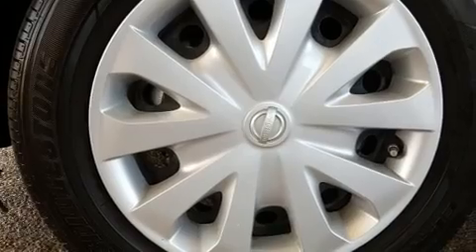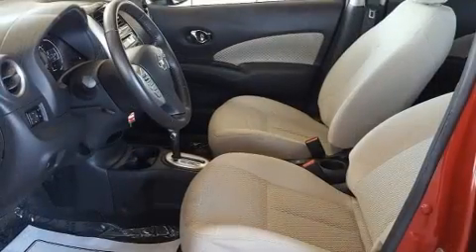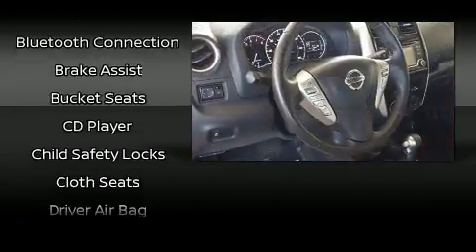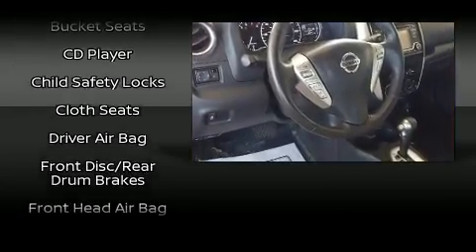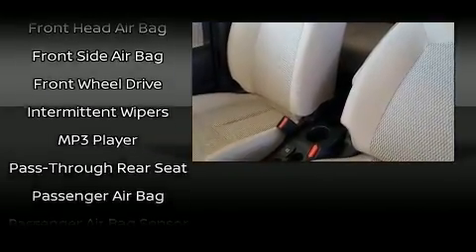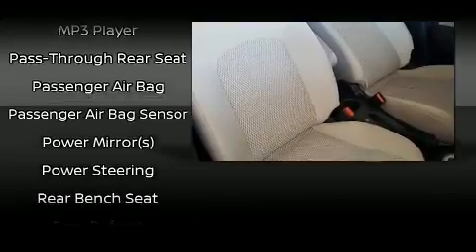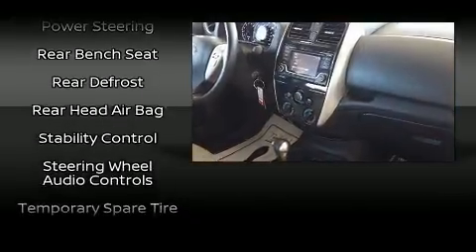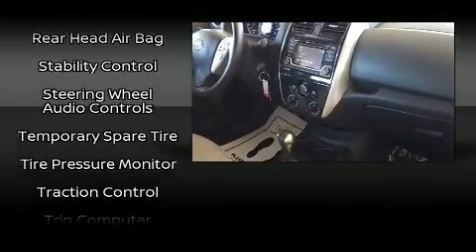2016 Nissan Versa Note in Corpus Christi, TX 78411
4401 S. Padre Island Drive

Get excited about the 2016 Nissan Versa Note. This 4 door, 5 passenger hatchback just recently passed the 30,000 mile mark! Smooth gearshifts are achieved thanks to the efficient 4 cylinder engine, and for added security, dynamic Stability Control supplements the drivetrain. All of the premium features expected of a Nissan are offered, including: a tachometer, a trip computer, air conditioning, tilt steering wheel, power door mirrors, rear wipers, and much more. Storage solutions are integrated throughout the interior, demonstrating thoughtful attention to detail. Audio features include a CD player with MP3 capability, and 4 speakers, providing excellent sound throughout the cabin. In the event of a rollover collision, side curtain airbags provide additional protection for outboard seated passengers. It also arrives with a Carfax history report, providing you peace of mind with detailed information. Our team is professional, and we offer a no-pressure environment. We'd be happy to answer any questions that you may have. We are here to help you.